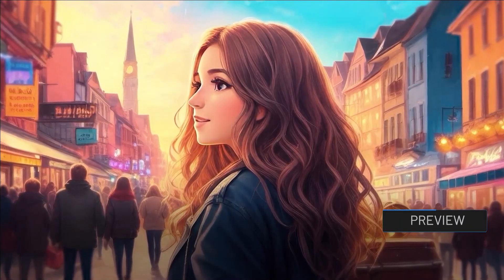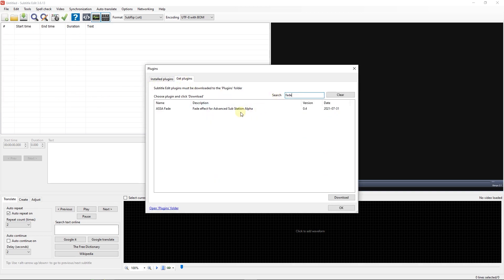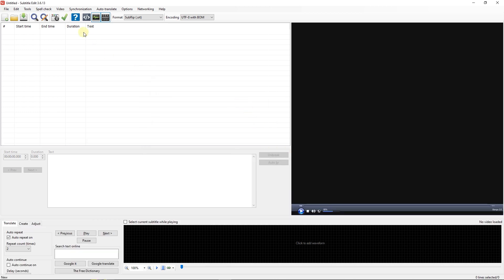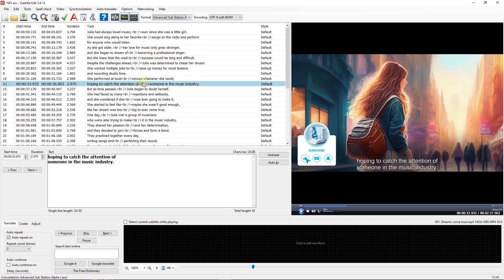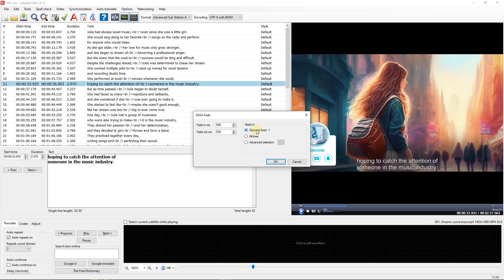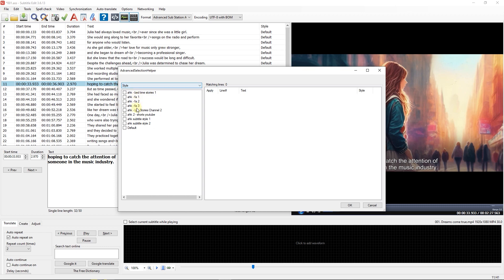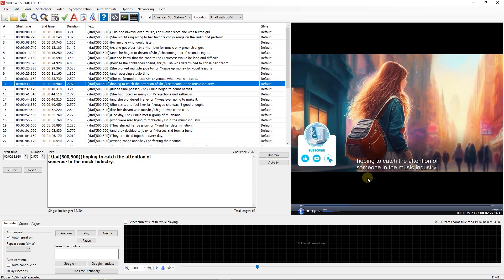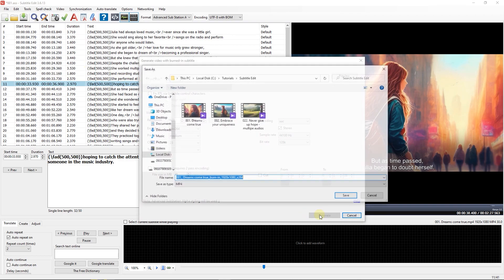How Make Subtitles FADE IN and FADE OUT in Subtitle Edit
To make subtitles fade in and out, download the ASSA fade plugin, convert subtitles to Advanced Sub Station Alpha format, then use the ASSA tools to apply fade-in and fade-out effects with customizable settings before generating the video with burned-in subtitles.

How Make Subtitles FADE IN and FADE OUT in Subtitle Edit Chapters:
00:00 install fade plugin
00:20 open video and subtitle
00:30 change subtitle format
00:40 use fade plugin
01:12 burn subtitle into video

subtitle edit , subtitle edit tutorials , learn subtitle edit , add subtitles to video with subtitle edit